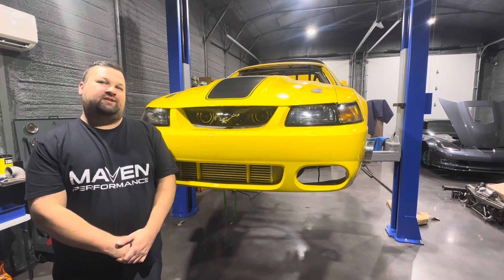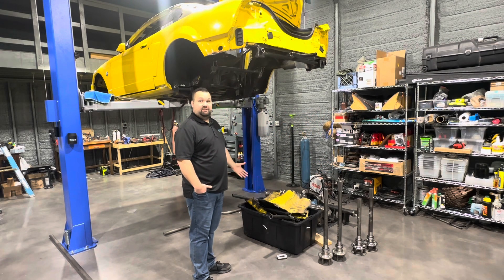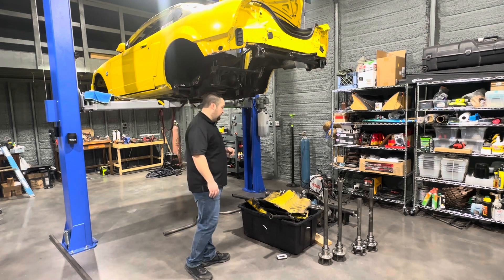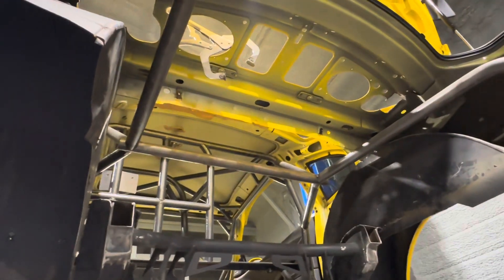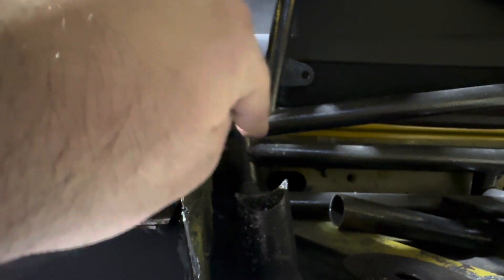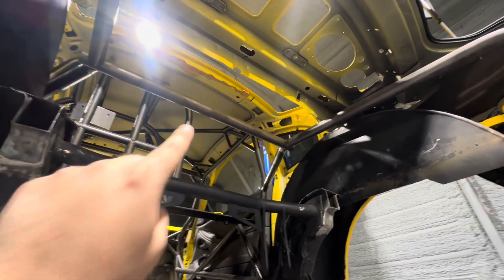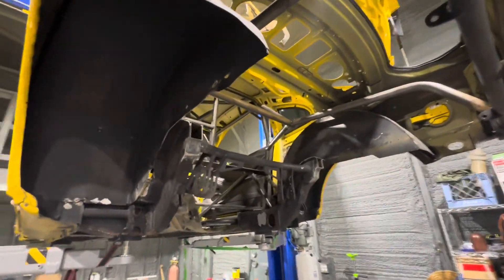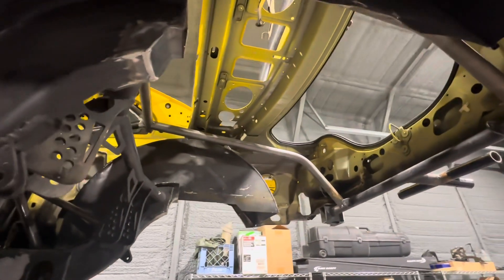The SLO MACH goes on an a diet!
We go over how we plan to get some weight out of the SLO MACH and go over updates on the chassis